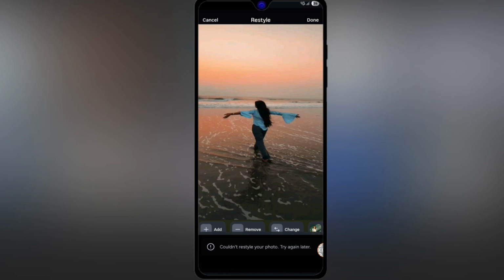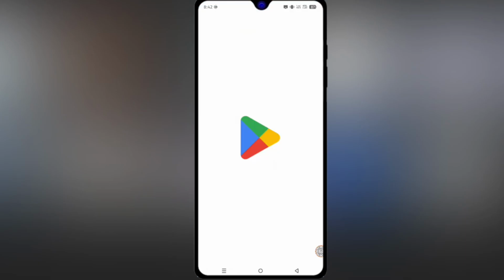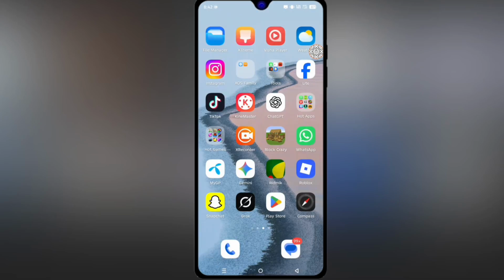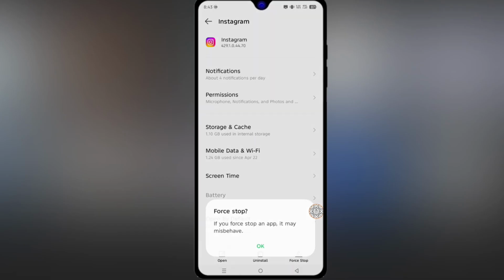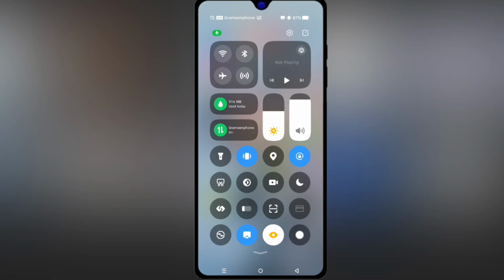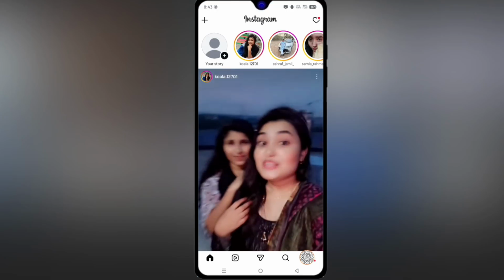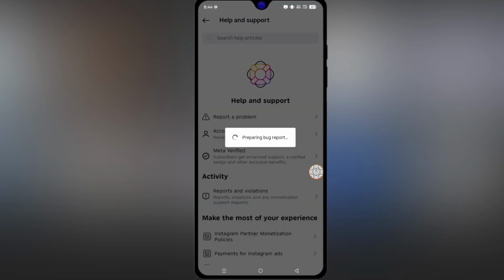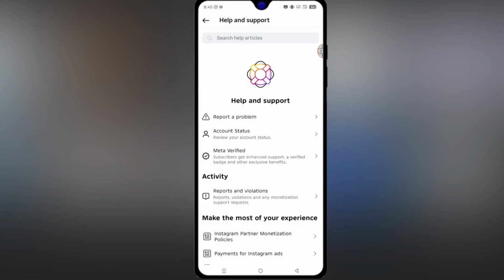Instagram Photo Restyle Not Working Problem || Story Photo Restyle Not Working || Fixed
Hello viewers in this tutorial i will show How to fix Instagram story photo restyle Not working or something went wrong.
Thanks